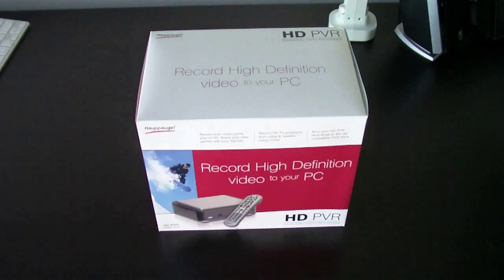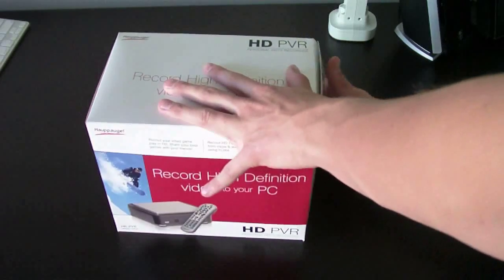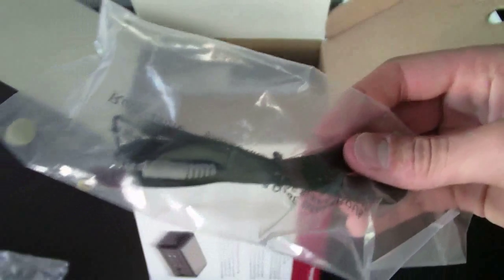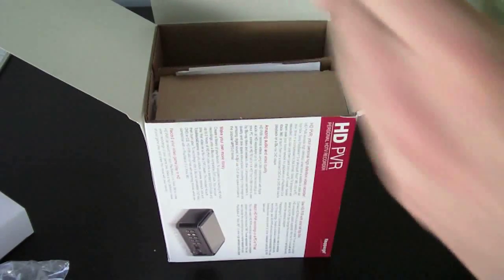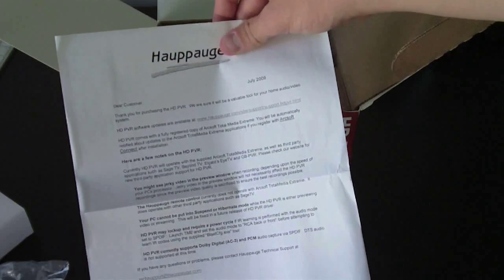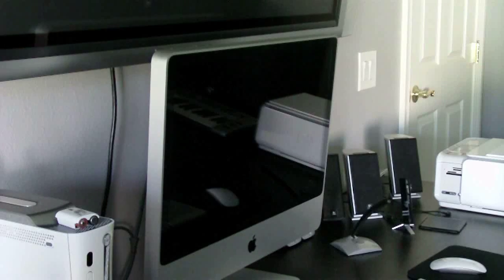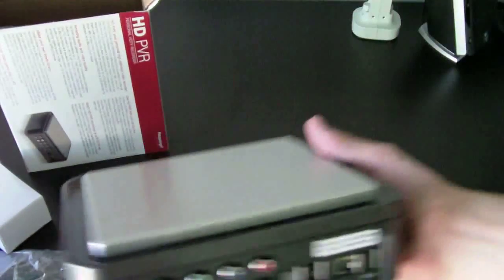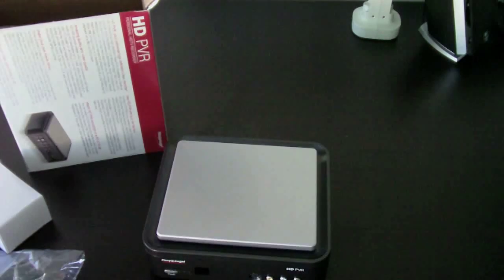Hauppauge HD-PVR (Unboxing)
Hello,
Today I am going to be unboxing the HD-PVR from Hauppauge. This HD-PVR is a very commonly used Video Game Recorder. I use this on an Xbox 360. The HD-PVR is originally built for use on a Windows computer. But, if you have EyeTv 3. Available from Elgato you can use it on a Macintosh. Like I am doing. I said in the video that it was PC (Windows) only. But shortly after finishing the video I found out that you can in face use it on a Macintosh. Will EyeTv 3 or later, or other programs available on the web.

Look for Hauppauge Setup part 1 and 2.